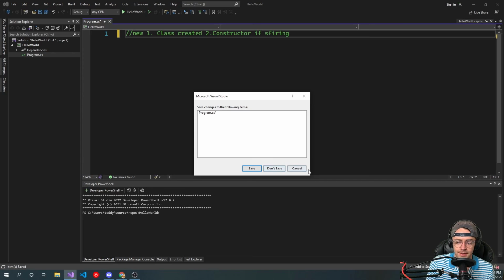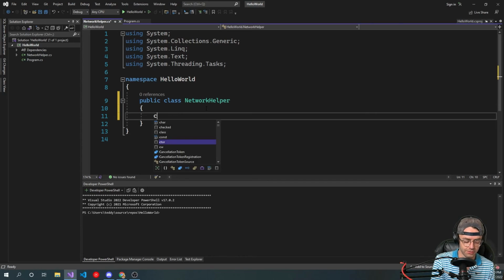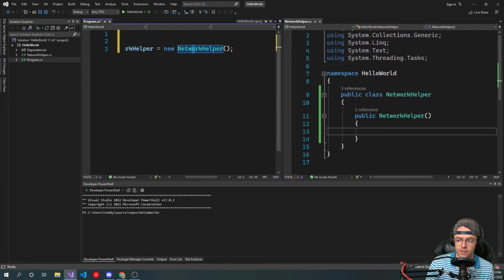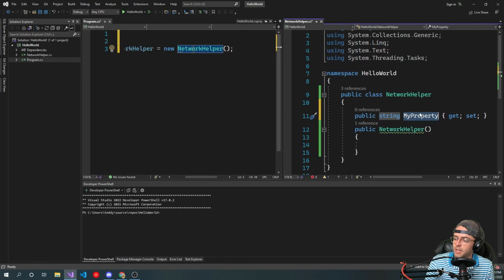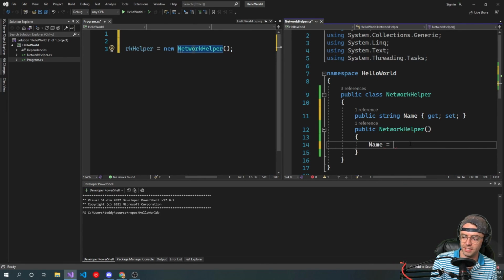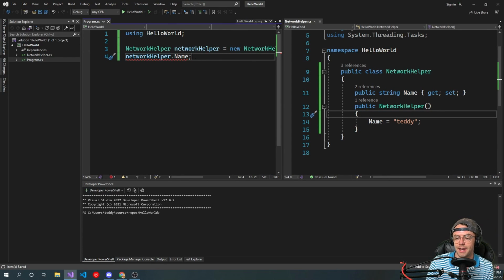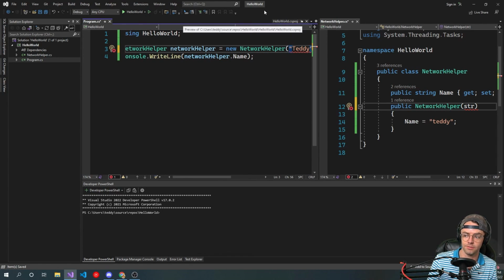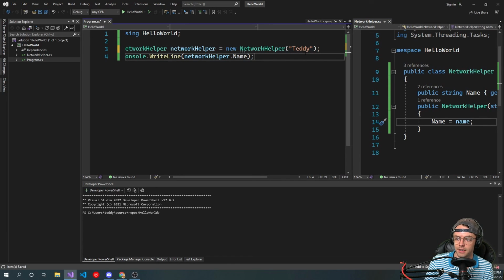C# Tutorial For Beginners - Constructors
C# OOP For Beginners - Constructors